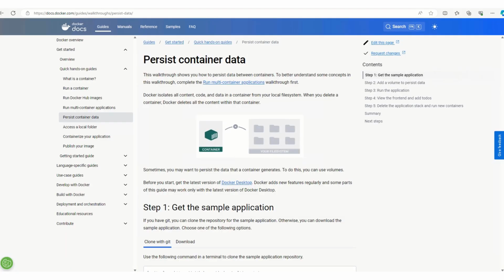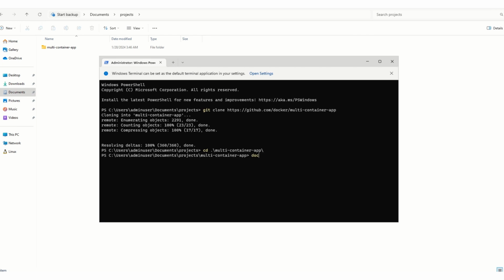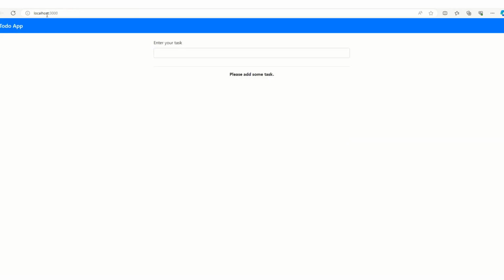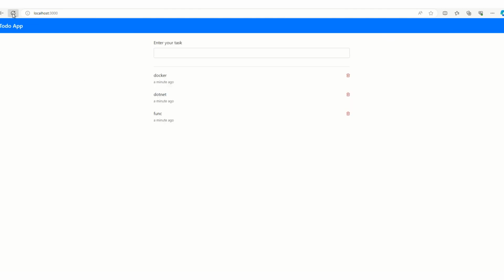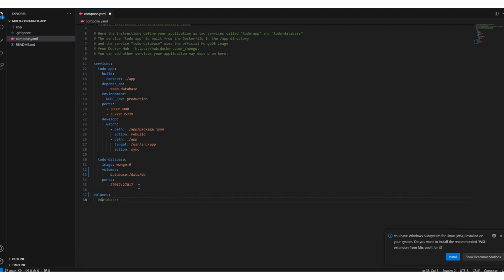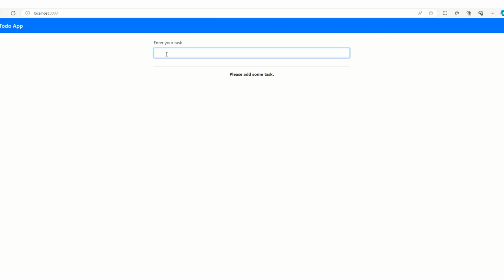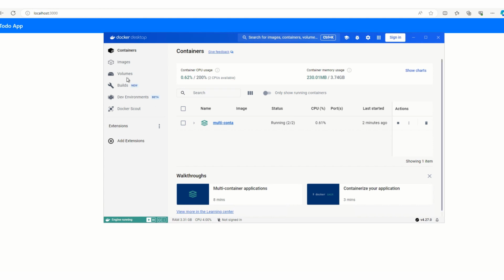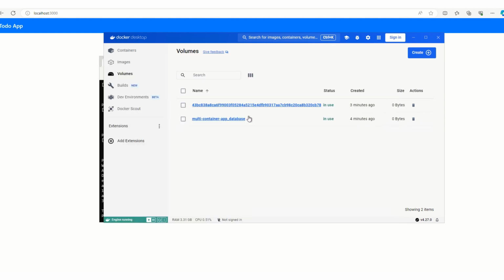Docker Volume | Persist data for a docker container | Docker tutorial Part 2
I this video we are understanding how to persist data of a container. How to create named volumes for a container.